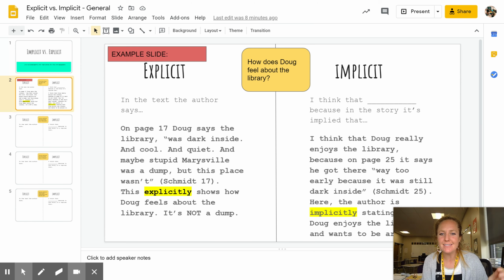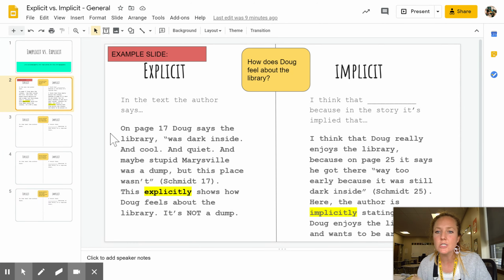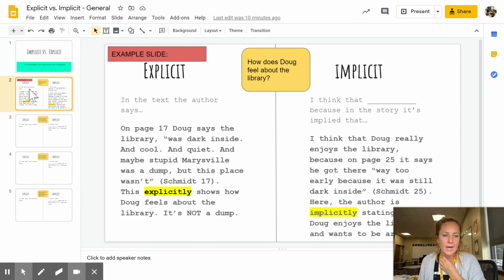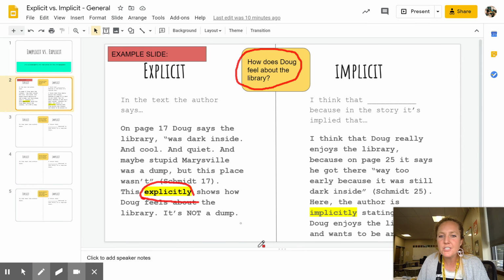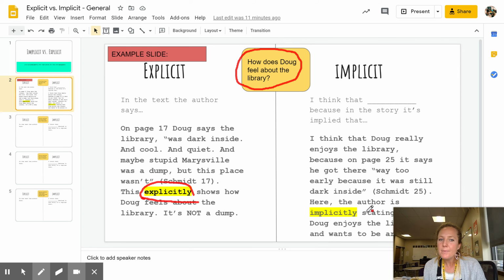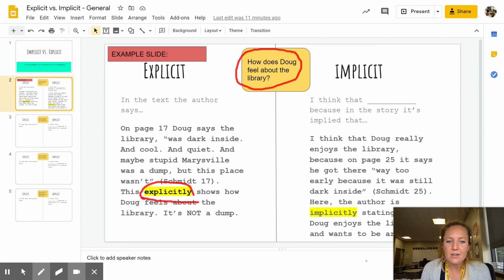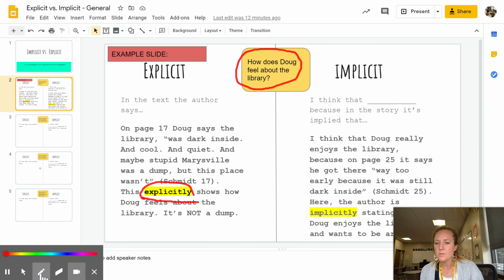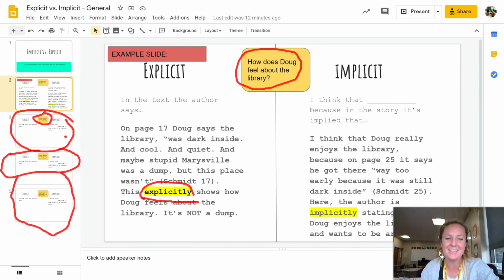Explicit vs. Implicit - General - Google Slides